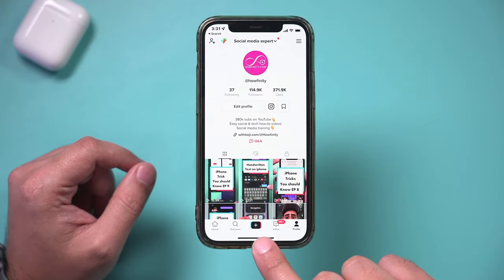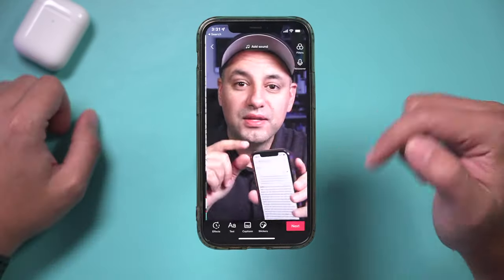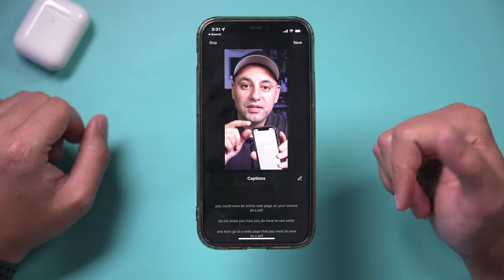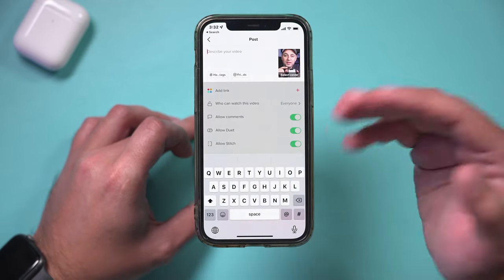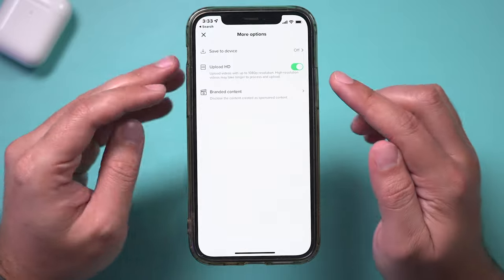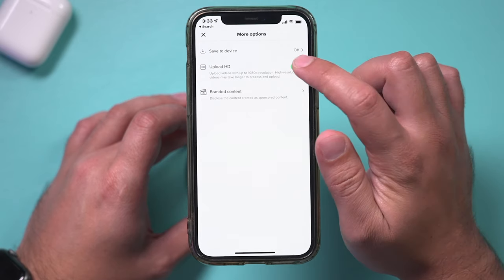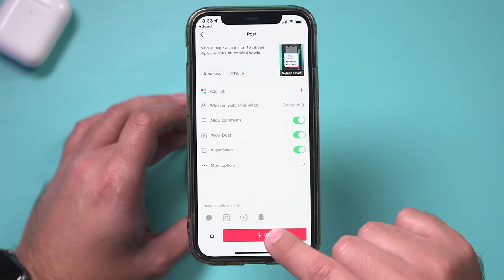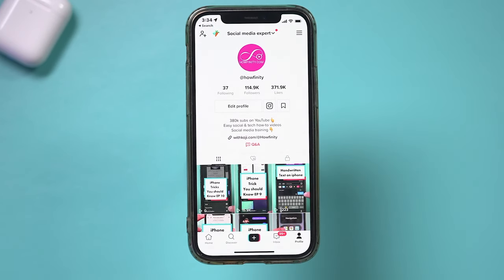How to Upload HD videos on TikTok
You can finally upload HD videos on TikTok.  All you need to do is activate one set during the upload process.

To upload HD videos, make sure to update your TikTok app.  Then, go through the upload process using the TikTok camera or uploading an HD video from your photo library or gallery.

After you get to the posting page, type out your caption, add a thumbnail and click on more options.  Here, you'll see an option called HD uploads.  Make sure to activate that in order for TikTok to process your video in HD.  This may slow down the uploading and processing time, but you'll see a noticeable improvement in your video quality on TikTok.

And it's that simple to upload HD videos on TikTok.